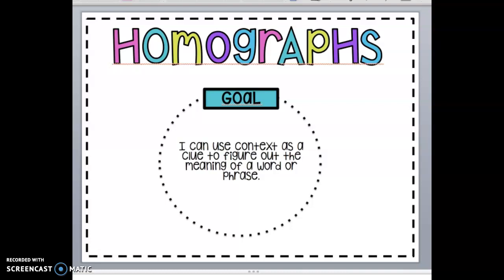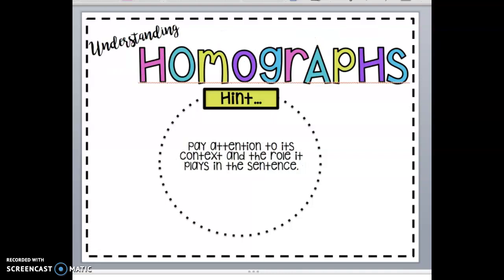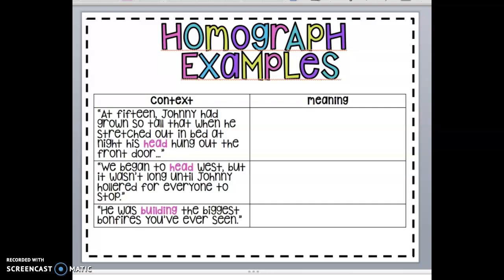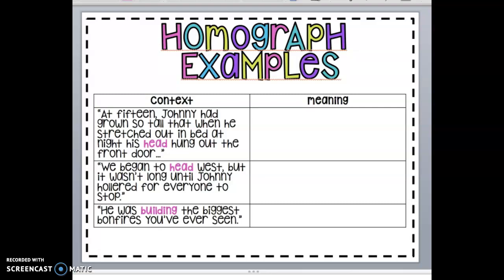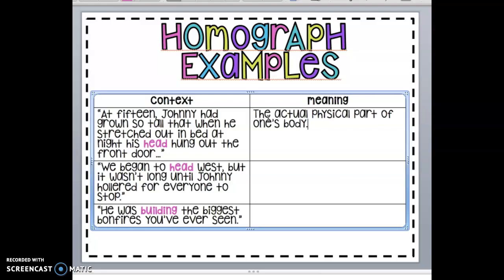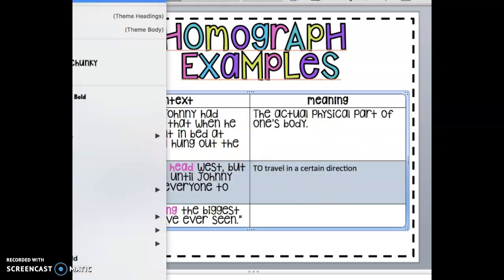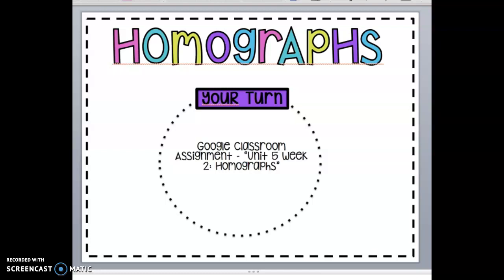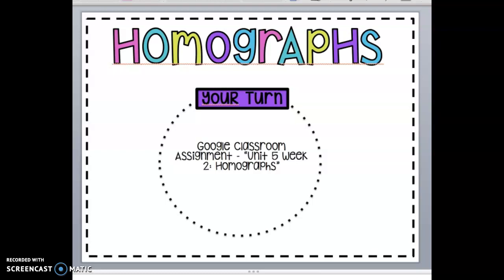Unit 5 Week 2 - Homographs